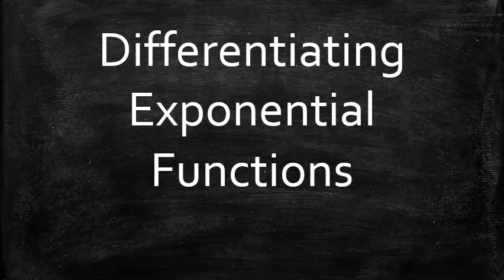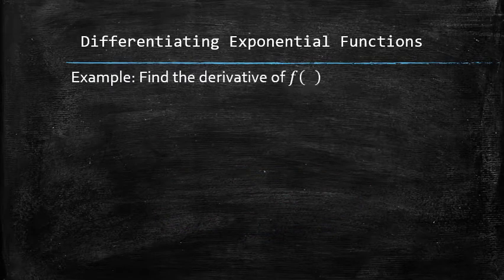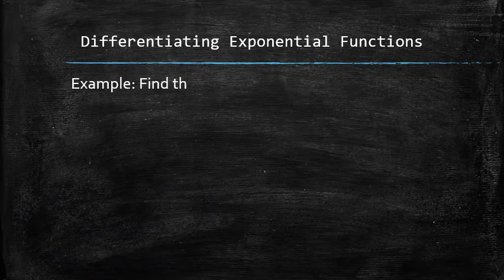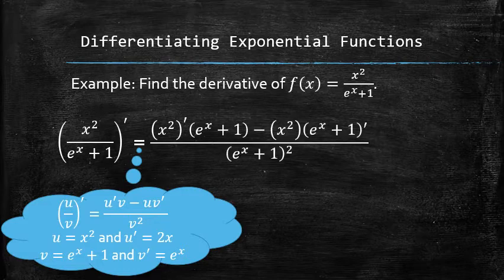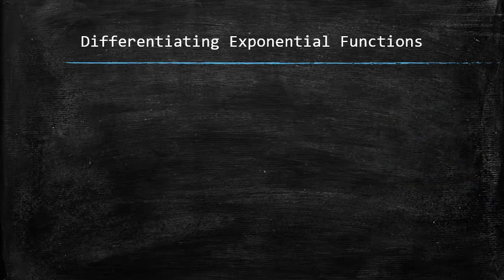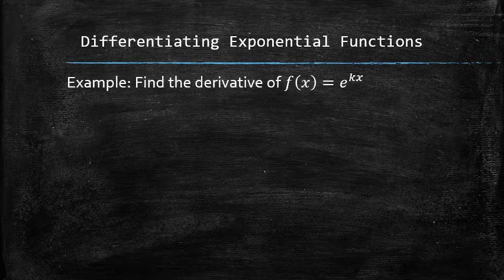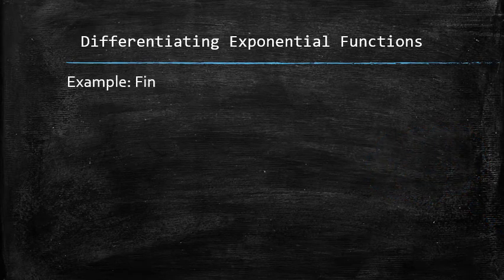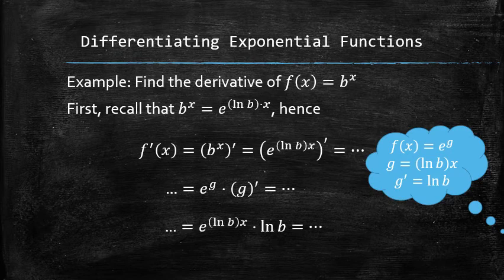Differentiating Exponential Functions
In this video, I discuss how to differentiate a variety of functions that have an exponential function as one of their components. To navigate the lecture, you may use the following timecodes:
0:00 Intro
0:09 Review of the rules of differentiation
0:20 Differentiating a function that has an exponential function as one of its components - Example 1
0:42 Differentiating a function that has an exponential function as one of its components - Example 2
1:06 Differentiating a function that has an exponential function as one of its components - Example 3
1:35 Differentiating a function that has an exponential function as one of its components - Example 4
2:02 Differentiating a function that has an exponential function as one of its components - Example 5
2:33 Differentiating a function that has an exponential function as one of its components - Example 6
2:58 Differentiating a function that has an exponential function as one of its components - Example 7
3:26 Differentiating a function that has an exponential function as one of its components - Example 8
3:55 Differentiating a function that has an exponential function as one of its components - Example 9
4:25 Differentiating a function that has an exponential function as one of its components - Example 10
5:04 Differentiating a function that has an exponential function as one of its components - Example 11
5:39 Differentiating an exponential function
5:59 Outro